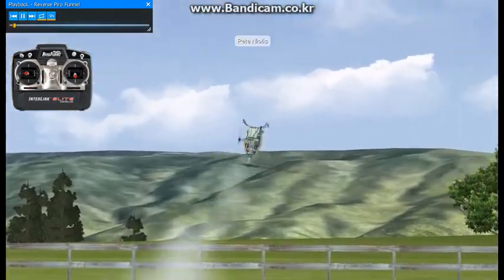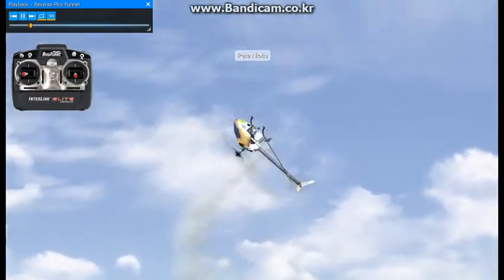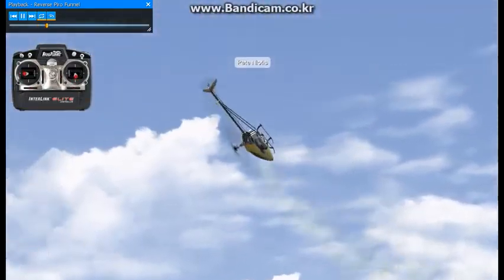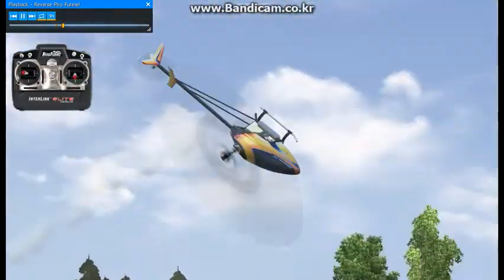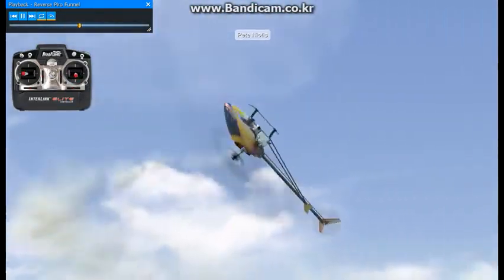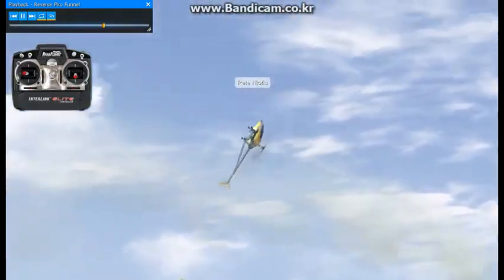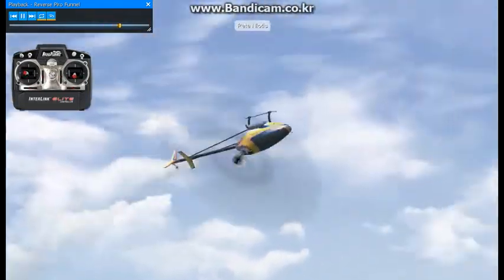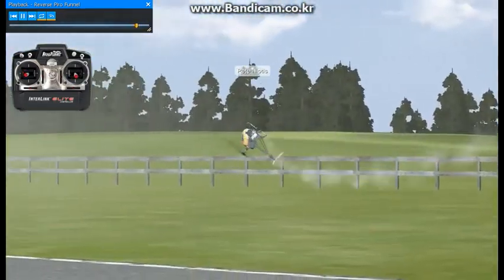085 REVERSE PIRO FUNNEL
The reverse pirouetting funnel is an amazing feat of the mind.

As with the pirouetting funnel, this maneuver builds on your ability to do travelling pirouettes as well as one or more orientations of the funnel. You should be able to build up to this maneuver by practicing pirouetting remote circles, with the direction of the priouette opposite of the direction of the circle. So if you are making a clockwise circle, you should be pirouetting in a counter-clockwise direction and vice-versa.

As you improve, you should be able to bank the helicopter at a steeper angle and play more with the pirouette rate. If you get really good at this one and are able to do a regular pirouetting funnel, you might want to try reversing the direction of the pirouette while in the funnel.
역 피루엣 깔때기는 정신의 놀라운 재주입니다.

피루엣 깔때기와 마찬가지로, 이 기술은 하나 이상의 방향뿐만 아니라 이동하는 피루엣을 수행할 수 있는 능력을 기반으로 합니다. 프리우엣의 방향이 원의 방향과 반대인 피루엣 원격 원을 연습함으로써 이 기술을 발전시킬 수 있어야 합니다. 그래서 시계 방향으로 원을 그리면 시계 반대 방향으로 피루엣을 해야 하고 그 반대 방향으로 피루엣을 해야 합니다.

실력이 향상되면 헬리콥터를 더 가파른 각도로 닻을 내릴 수 있고 피루엣 속도로 더 많은 플레이를 할 수 있을 것입니다. 만약 당신이 이것을 정말 잘하게 되고 일반적인 피루엣 깔때기를 할 수 있다면 깔때기에 있는 동안 피루엣의 방향을 반대로 시도해 보는 것이 좋을 것입니다.